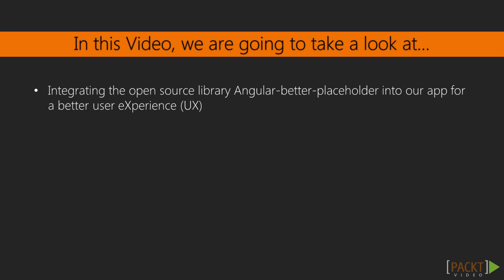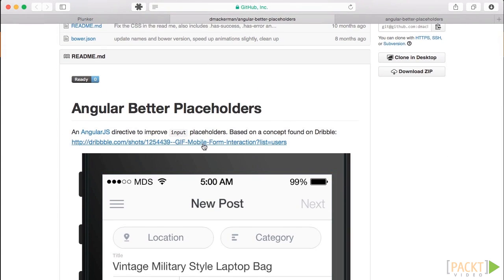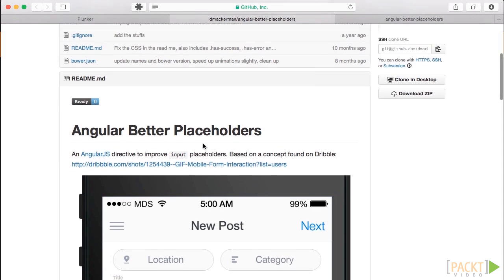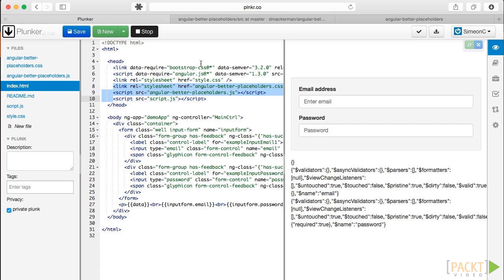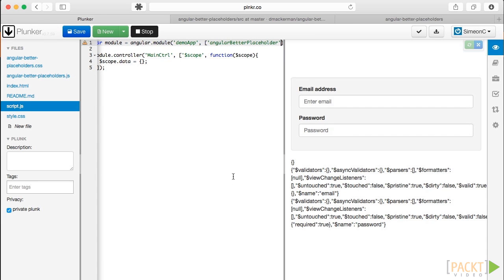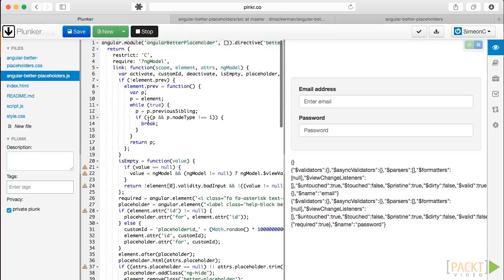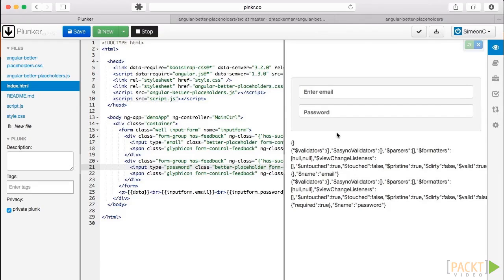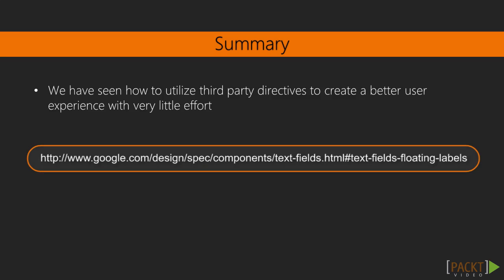Вебсайт на AngularJS и Bootstrap / Simple website in AngularJS and Bootstrap - p5